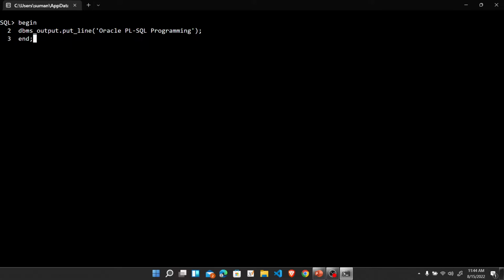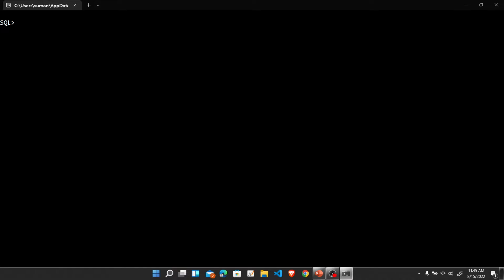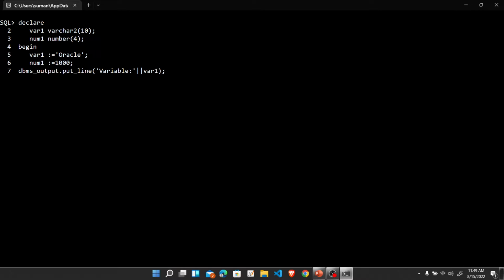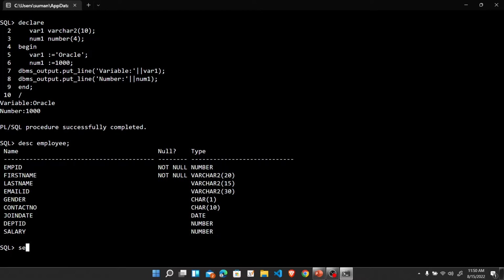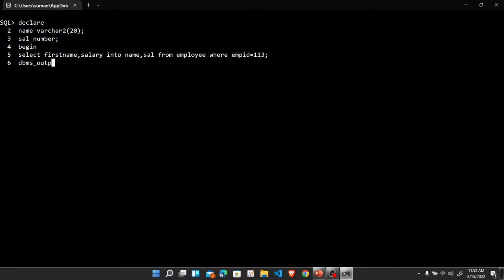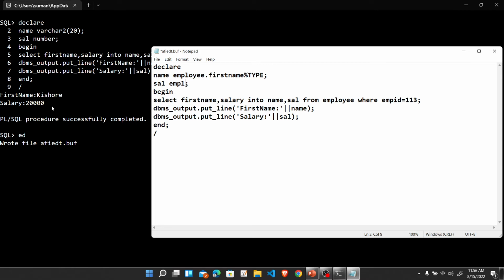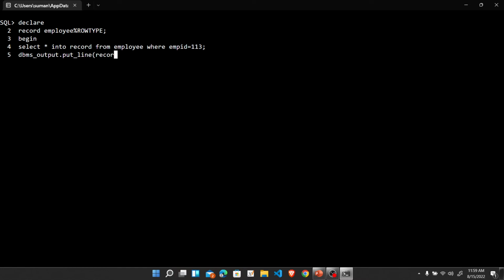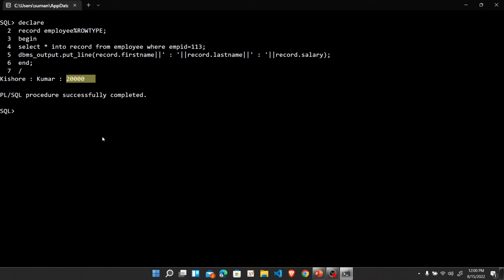44 | How to execute PL SQL Block in Oracle | Oracle PL/SQL Programming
PL/SQL is a block-structured language whose code is organized into blocks. A PL/SQL block consists of three sections: declaration, executable, and exception-handling sections. In a block, the executable section is mandatory while the declaration and exception-handling sections are optional.

A PL/SQL block has a name. Functions or Procedures is an example of a named block. A named block is stored into the Oracle Database server and can be reused later.

A block without a name is an anonymous block. An anonymous block is not saved in the Oracle Database server, so it is just for one-time use. However, PL/SQL anonymous blocks can be useful for testing purposes.

44 | How to execute PL SQL Block in Oracle | Oracle PL/SQL Programming